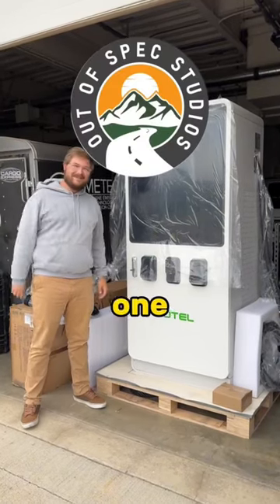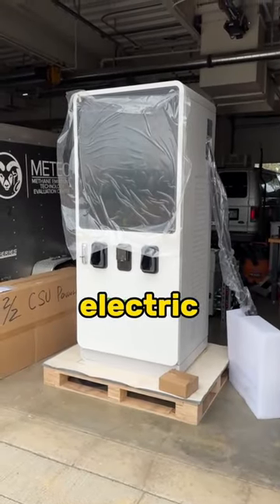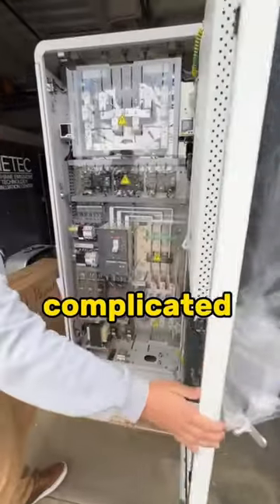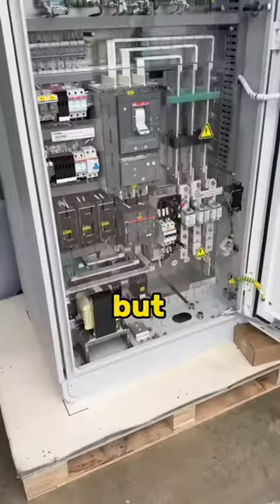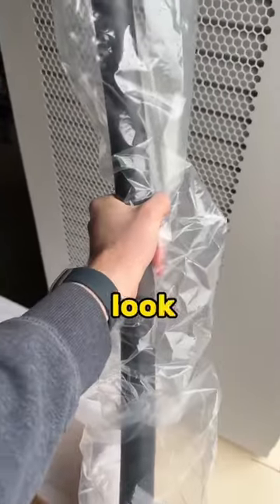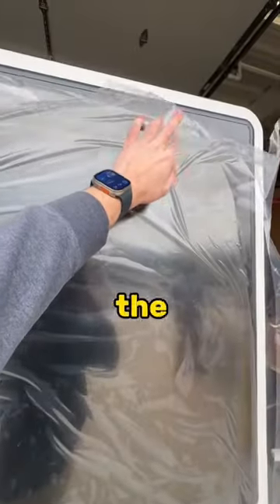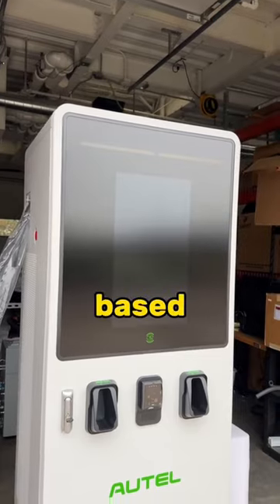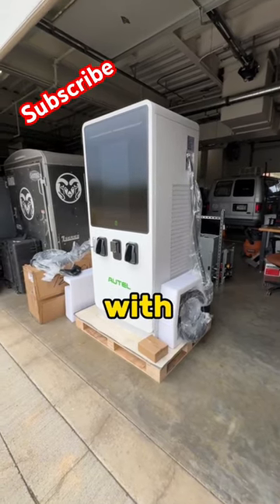One of the only people in the world to have a personal DC fast charger! 😳